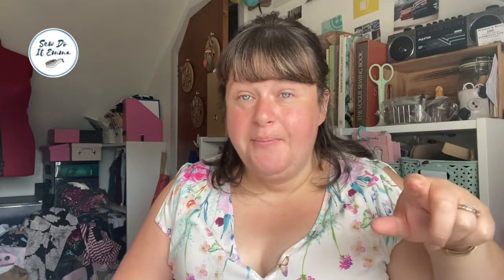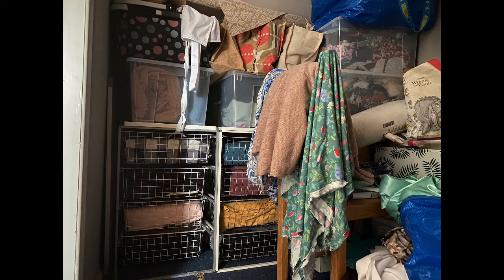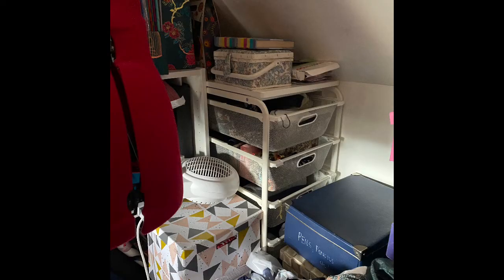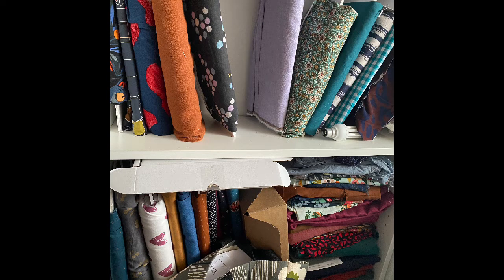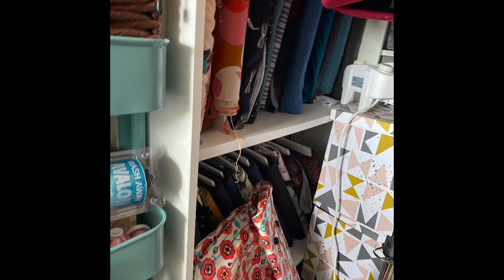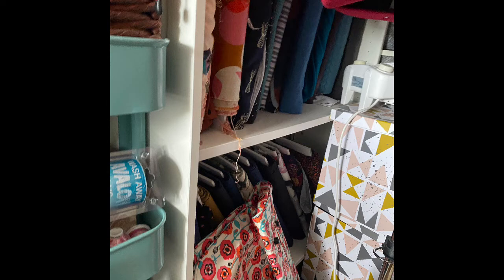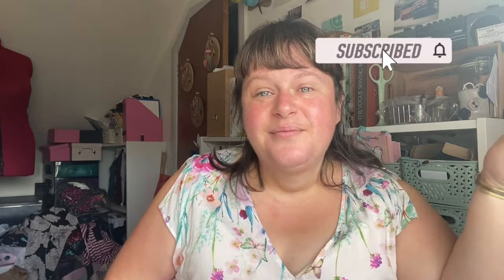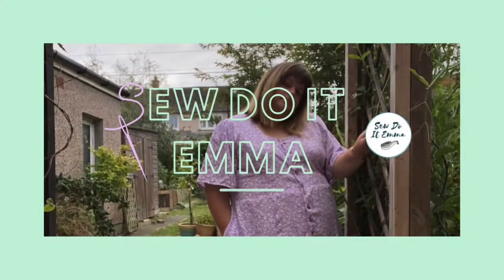Sorting out my fabric stash - The Before!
This is part one of a two-part, which is aimed at my journey in which I'm trying to organise my fabric stash/hoard/ collection.

I'm wearing a very old ready to wear top.